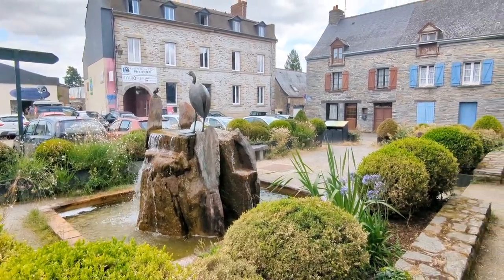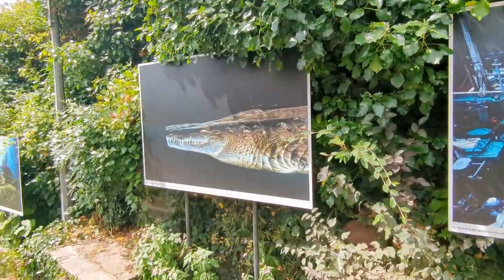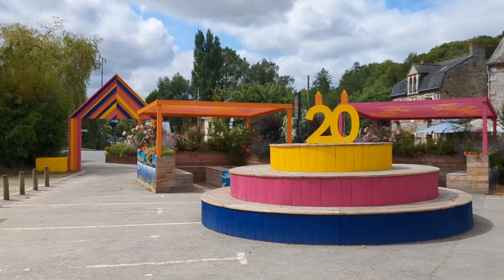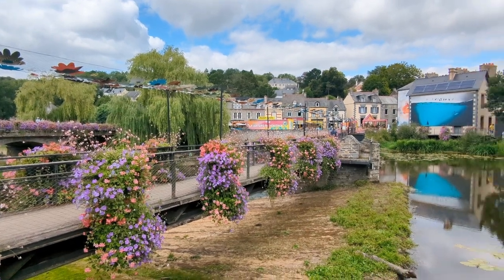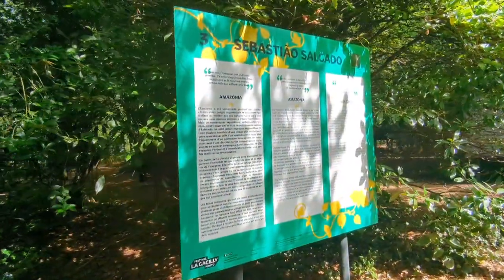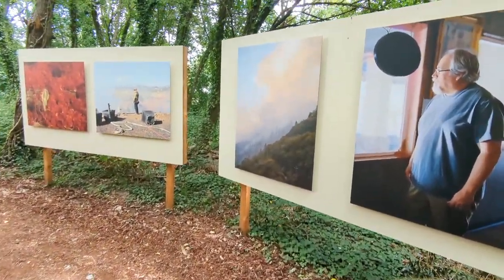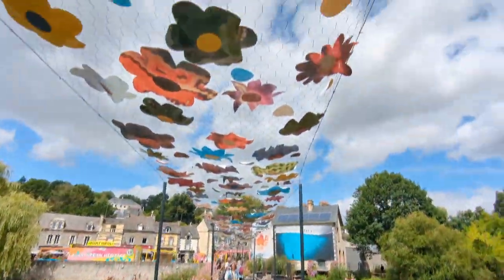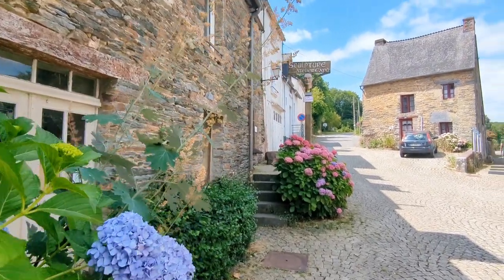'Splodge & Scribble' Simple Watercolour Method Timelapse + La Gacilly Open Air Art Exhibition Tour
Last week I visited La Gacilly, in Brittany, France, and wandered round its annual open air photography exhibition.
I then do a 'splodge and scribble' watercolour painting based on a photo taken there.

LINKS